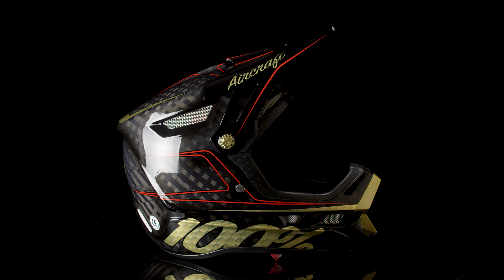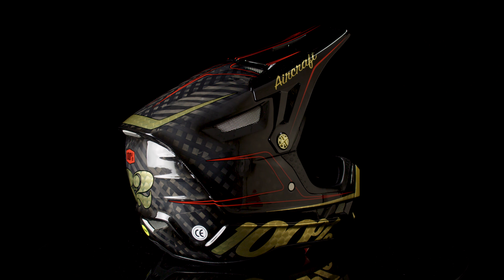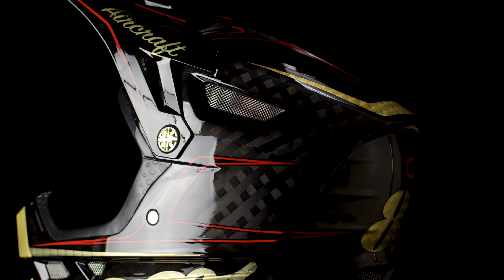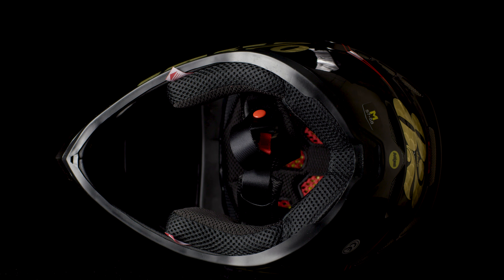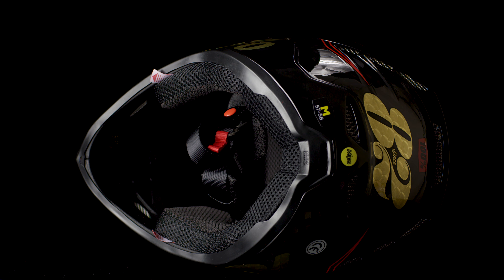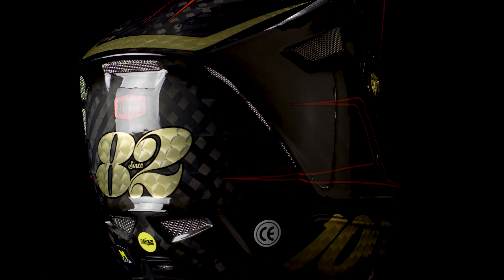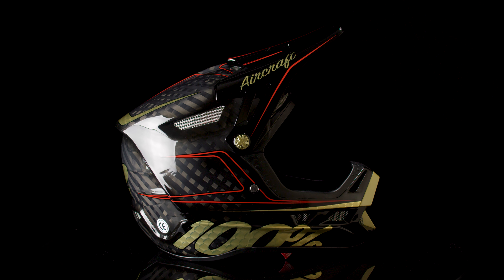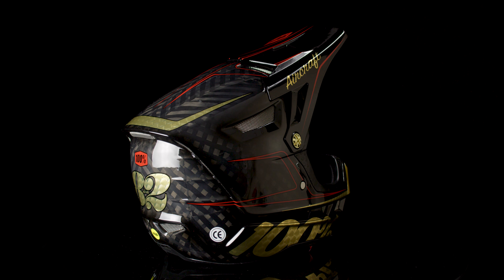100% Aircraft Helmet w/MIPS 2018 | 60 Second Product Review